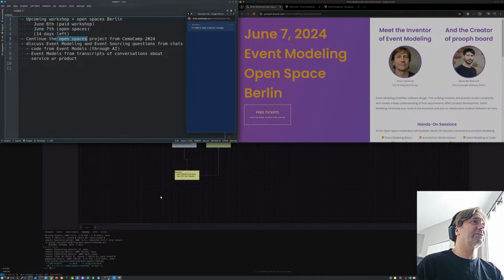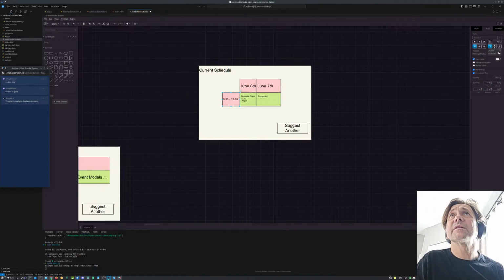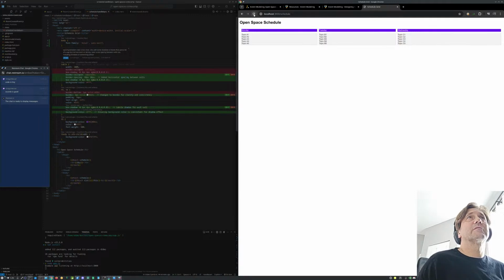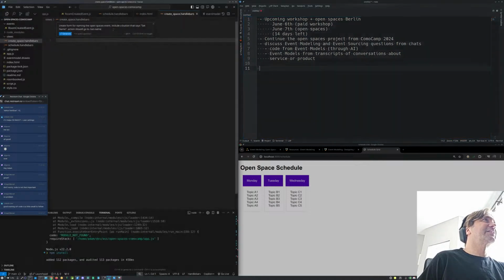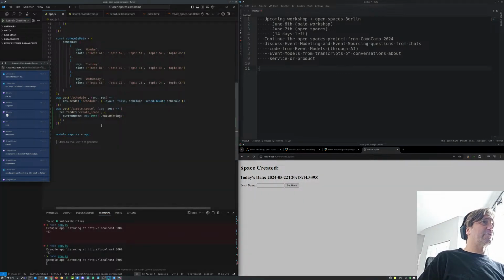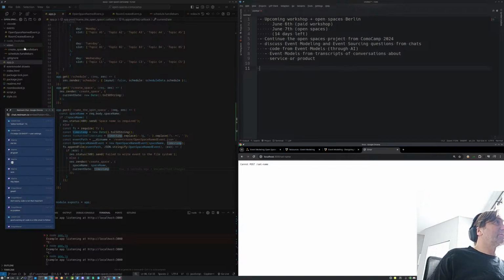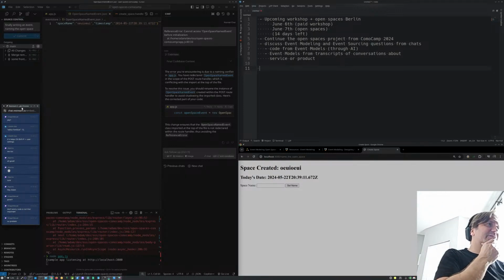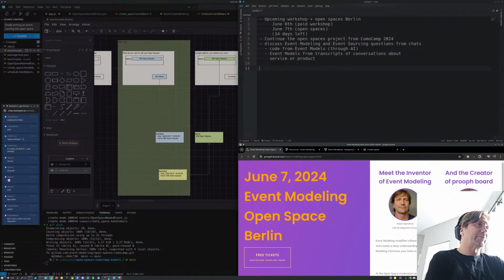Live Stream Event Modeling and Event Sourcing 2024-05-21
Discussions about Event Driven Systems